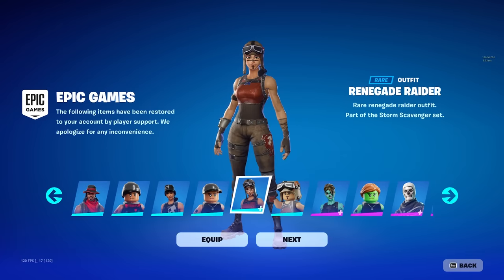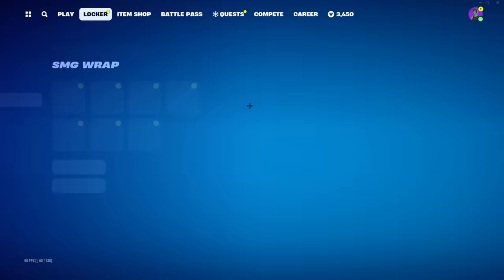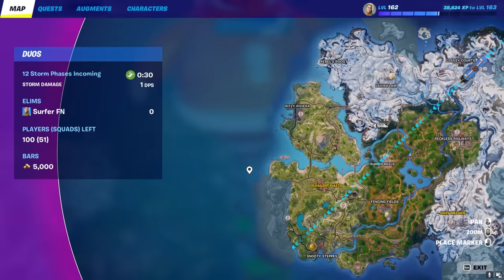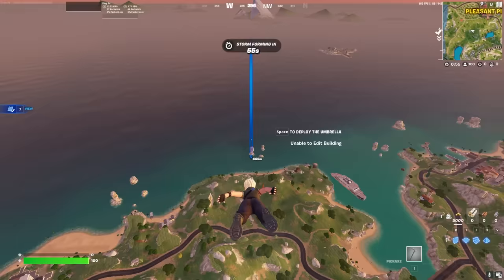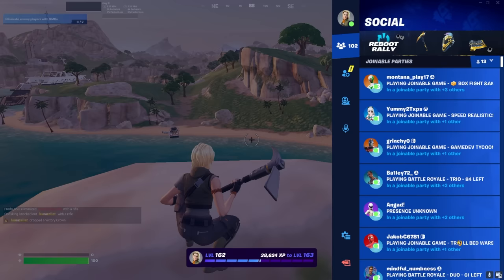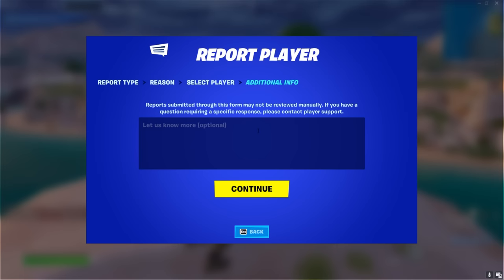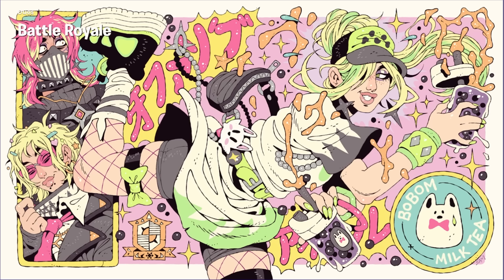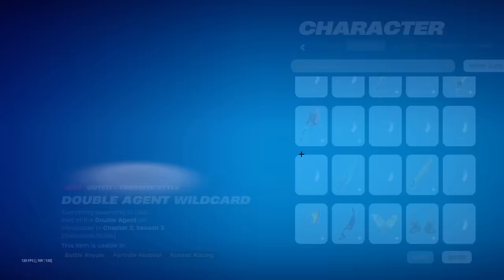How To Get EVERY SKIN FREE in Fortnite 2024! (Chapter 5 Season 4 Free Skins Glitch)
How To Get EVERY SKIN FREE in Fortnite 2024! (Chapter 5 Season 3 Free Skins Glitch)